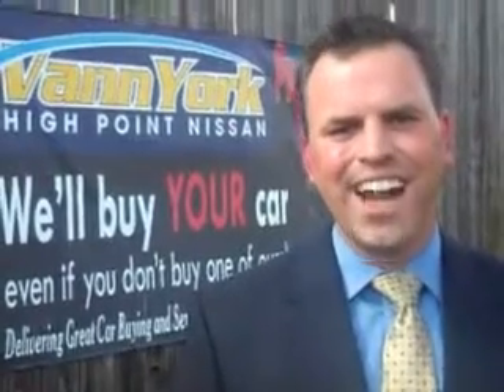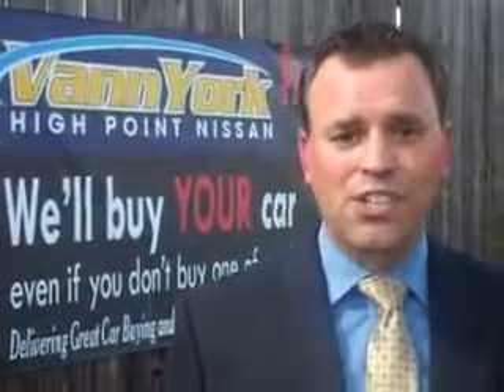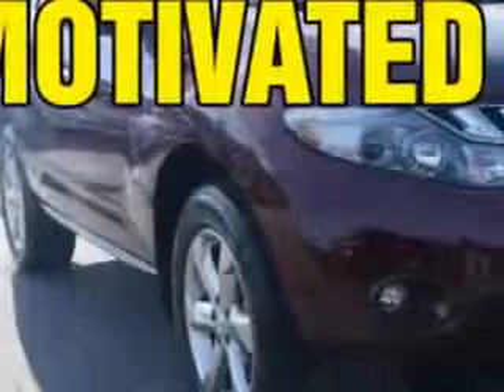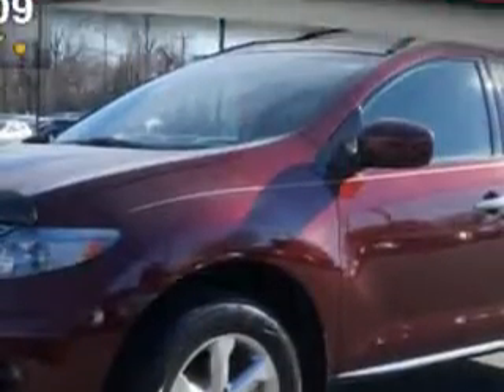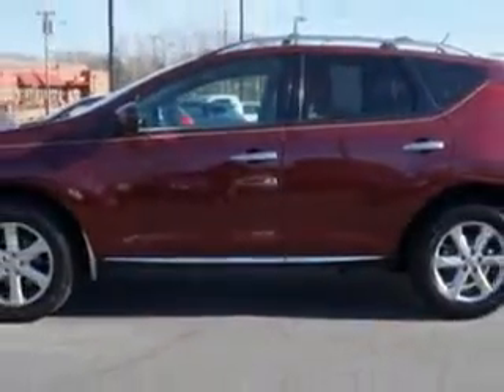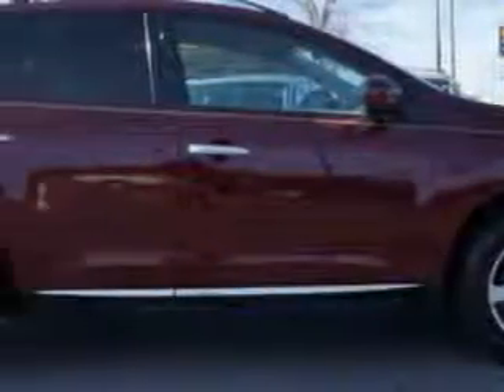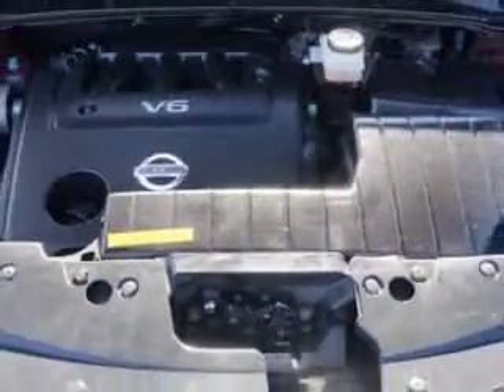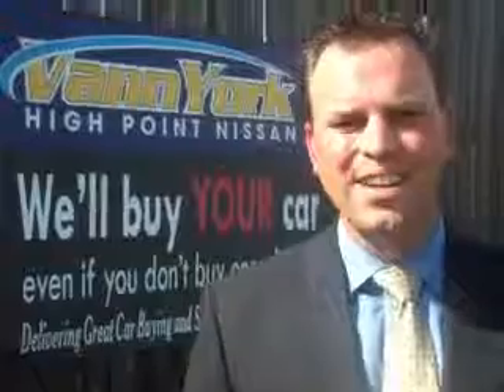Used 2010 Nissan Murano SL Greensboro, Winston Salem High Point, Kernersville NC Vann York's High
MILES: 65,554
VIN:JN8AZ1MW3AW124491

1810 S. Main ST.
High Point, North Carolina 27261